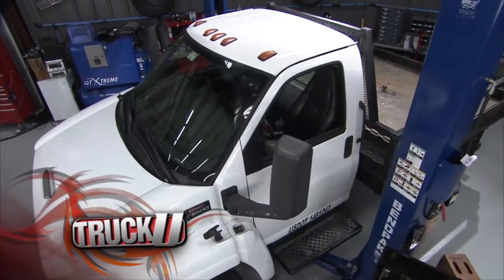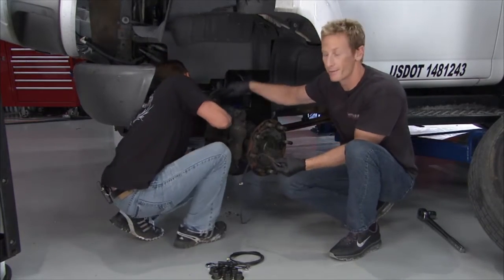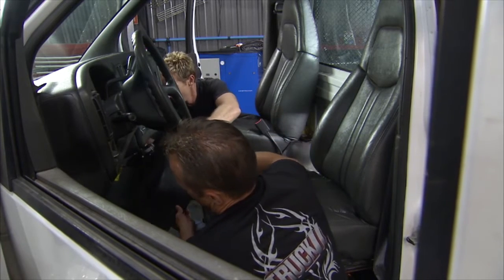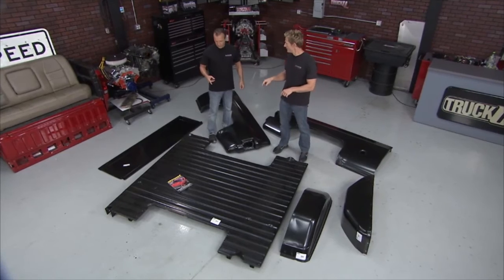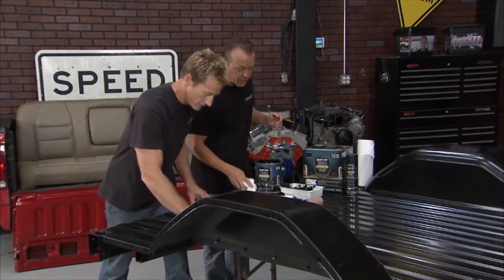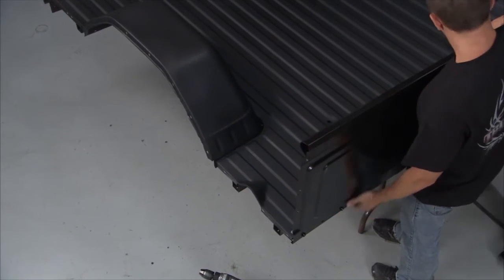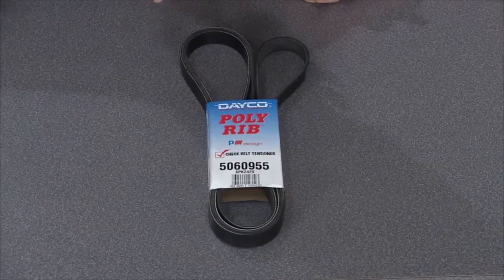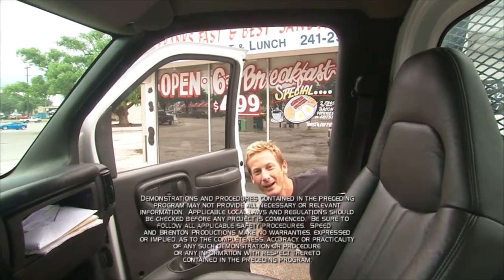GMC 5500 Tune-up | TruckU | Season 8 | Episode 15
Big trucks need love to. So we turn our attention to a GMC 5500 that needs maintenance before its next trip.